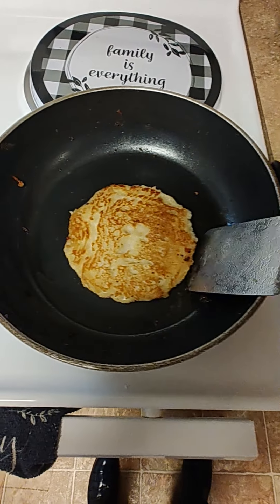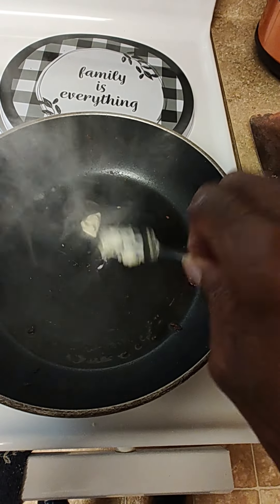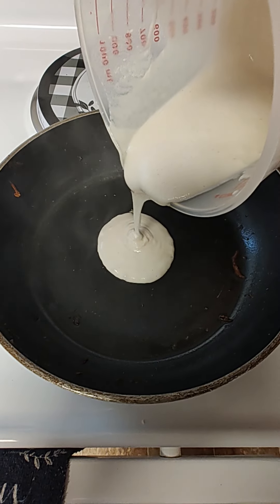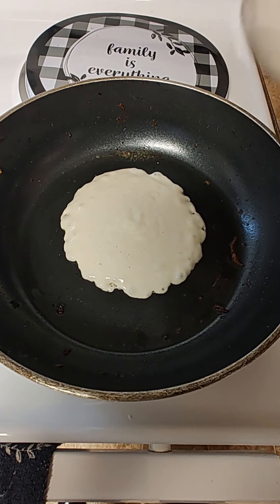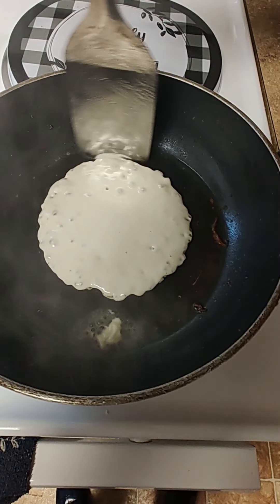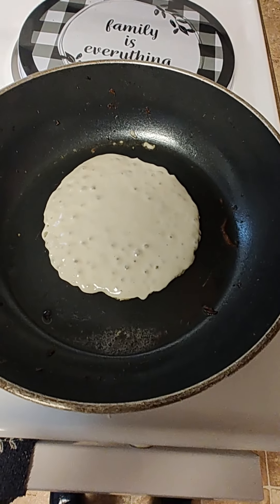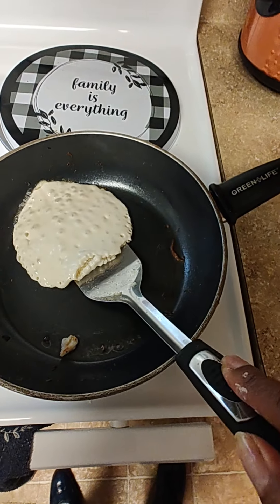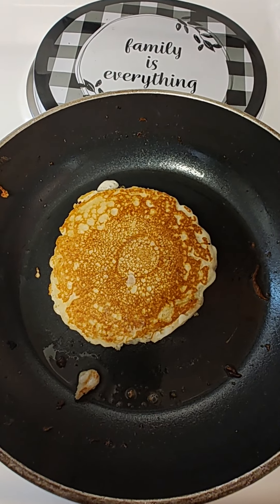everyone can make pancakes